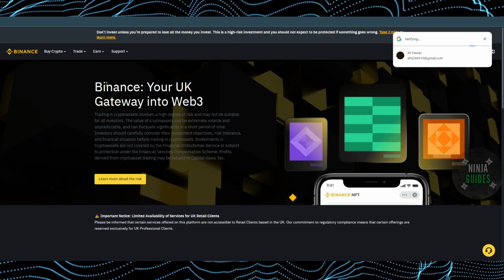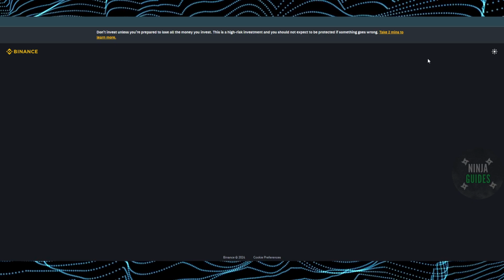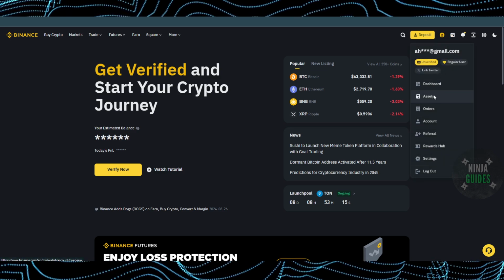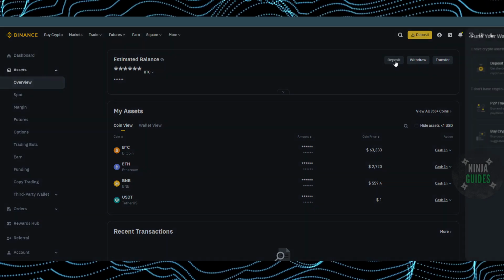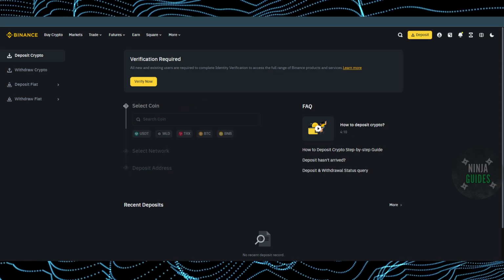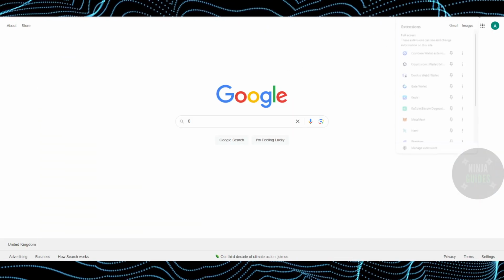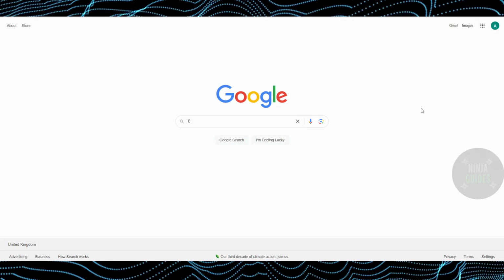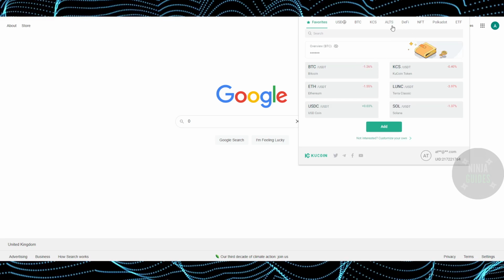How To Withdraw Money From Kucoin To Bank Account (2024) - FULL GUIDE!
In this video I will show you how to withdraw money from kucoin to bank account